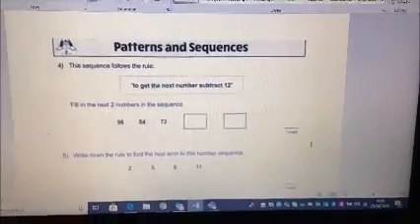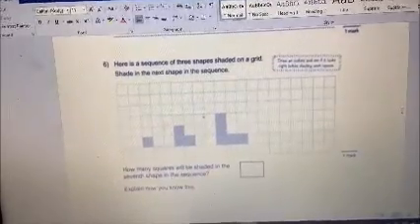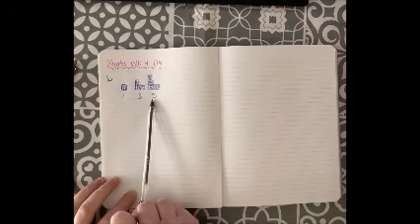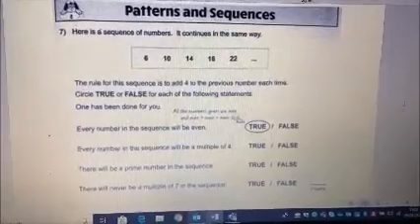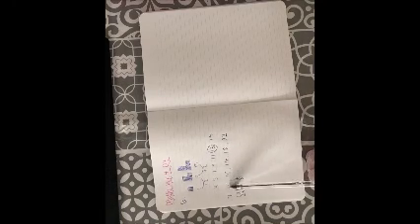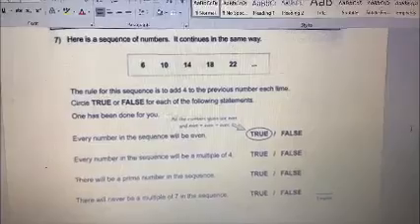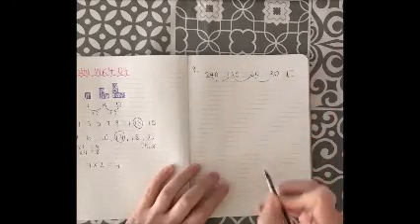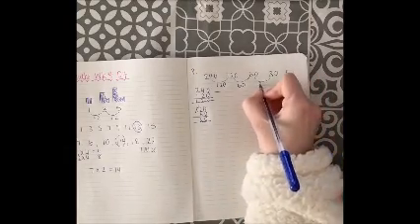Y5/6 Patterns and sequences -W4D4